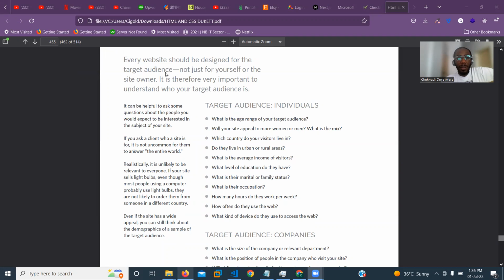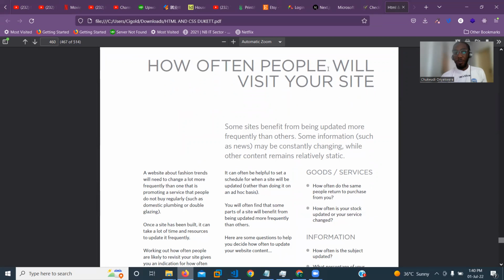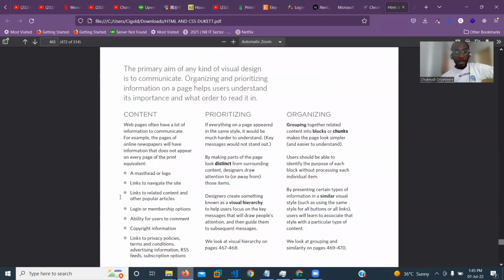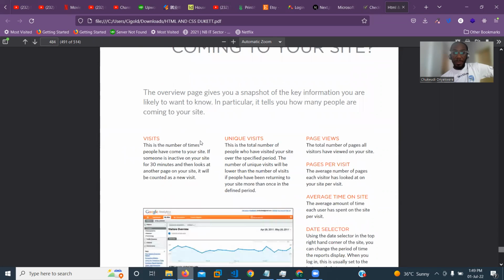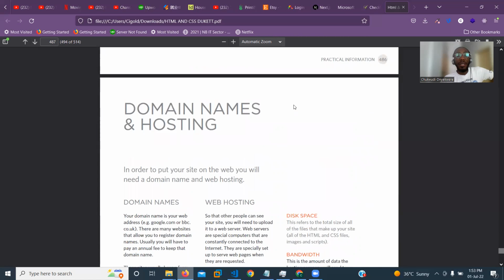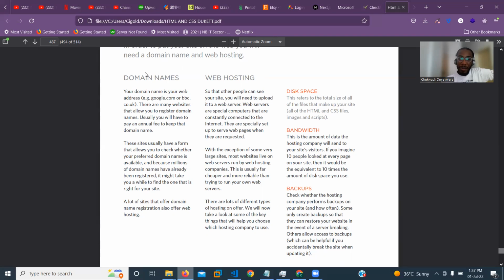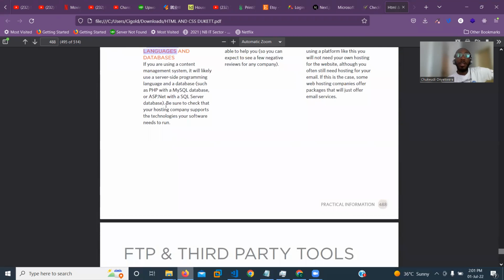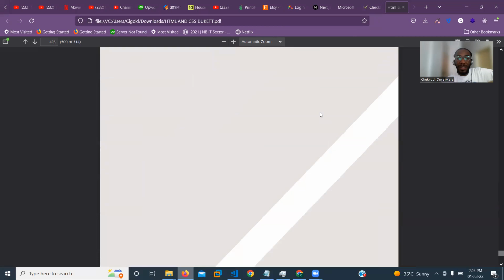Process & Design + Conclusion